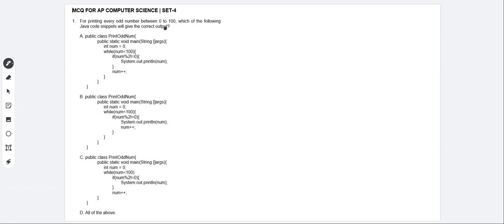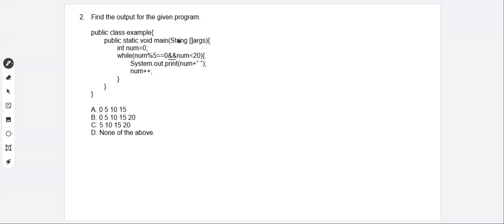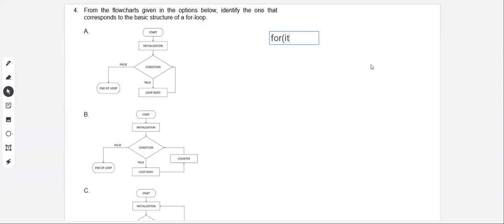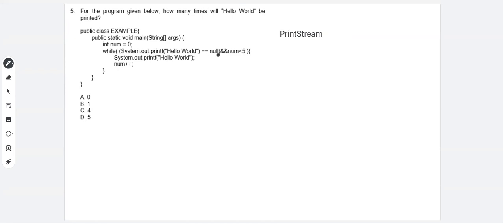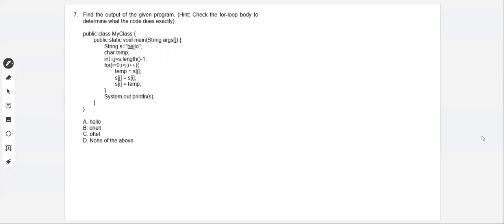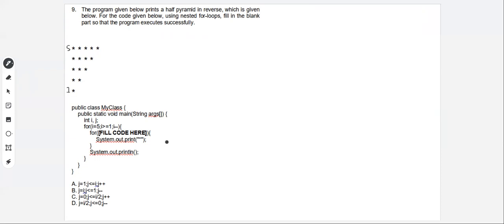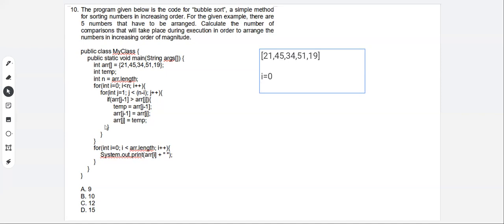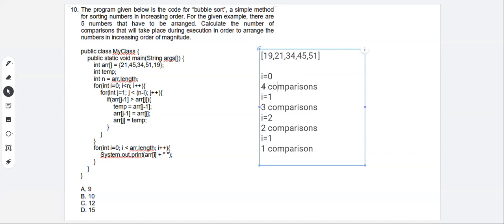How to Crack Interview Questions for the Best IT Jobs | Webinar - 03 | JAVA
👉 👉Certify Your Knowledge with our Assessment tests and get hired Faster...

Visit our Amazon Kindle e-Book store to solve uncommon questions and prepare for Interview exams created by College Board (The United States).
► Computer Science Tests_Quiz_Interview Series
►AP/GT Test Series For High School Computer Science

CrackingITjobs has been designed keeping in mind college graduates aspiring for careers in top-tier IT companies also facilitate their Search for Jobs.

At  @CrackingITJobs   we are taking a completely different approach. You can’t go to the campus in your final year and expect top talents to rush for you because you are providing a good salary or good skills to learn. The bitter truth is only 1% of the students are employable and they already have many options.

We suggest that companies ( that are serious about top talents ) go after the students from 2nd year and provide internships/fellowships where the students will work on the company projects. If they don't know the exact skills, or if they need a mentor, we will provide them. First, we will filter out top talents using a high standard of testing in crackingitjobs.com. We will take your jobs/company profile to all the colleges and Universities through the portal. We will tell the good thing about your company to the aspiring students in all the Engineering colleges- good salary, excellent skill sets they can learn, top US mentorship, accelerated salary growth, etc. We want 1000+ students to apply for IT Engineers in your company. If 1000 students apply, our test will shortlist 10/20 students via a series of online aptitude tests that comprise Data Structure, Algorithm, Aptitude, English communication, etc.

After you select them for your company and if your company IT team has the bandwidth to mentor them, you can hire them as an intern (part-time in school days and full-time in summer) directly, You can also hire them as interns through us, in which case we will provide mentor in the area of full stack developer, mobile app development, AWS cloud skill, DevOps skills, data preparation, and AI/ML areas. They should be given a project by your team and our mentor will ensure its completion and the growth of the interns.

➡️Get the best IT JOB with your dream company.